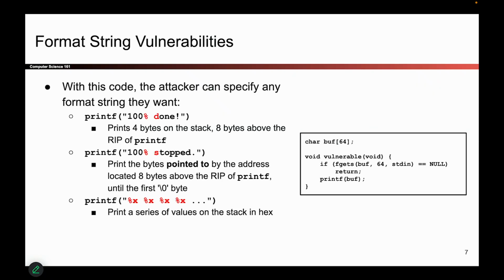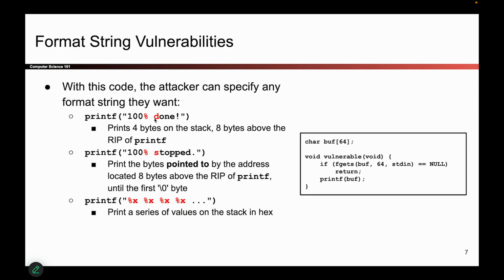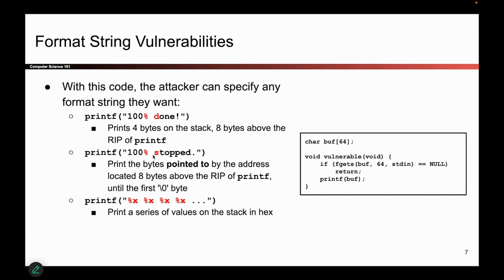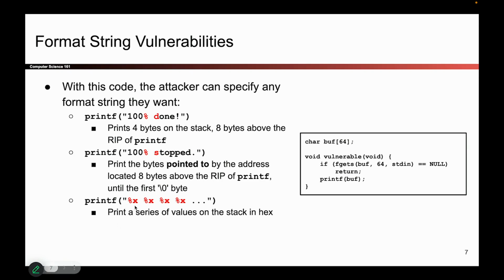[MemSafety3, Video 4] Percent Formatters